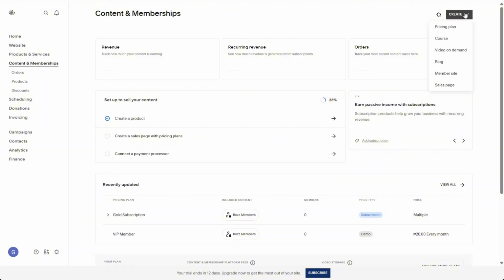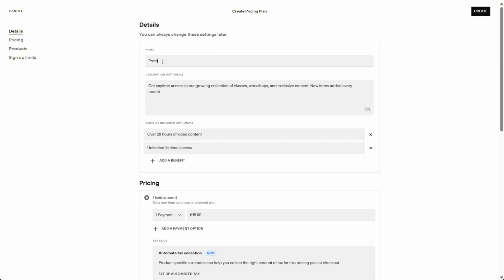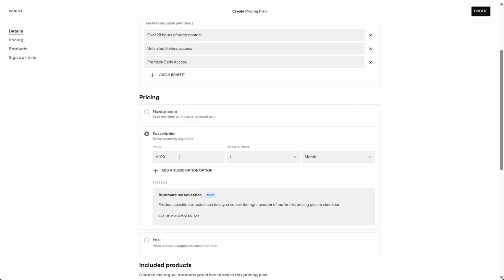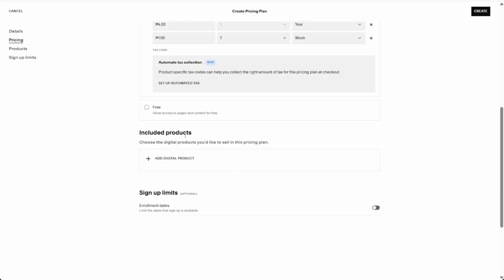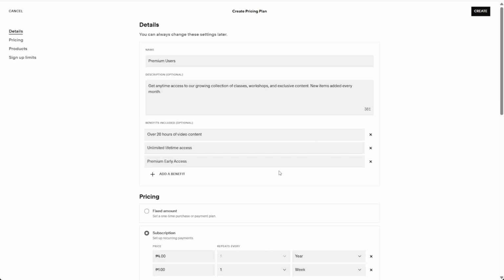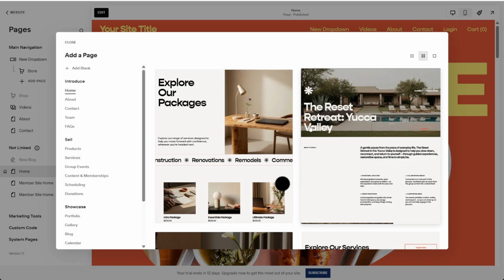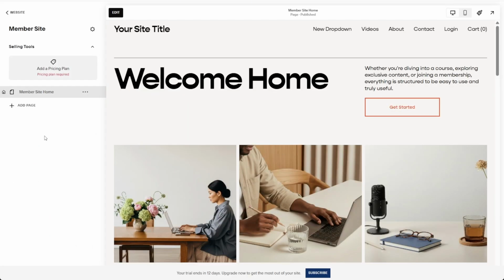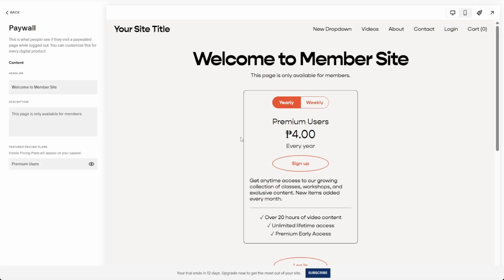How to Create Subscription Plan in Squarespace [Quick Guide]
Learn how to create subscription plan in Squarespace so you can offer recurring payments for products or services on your website. This tutorial shows how to set up, add, and manage subscription plans in Squarespace using product and billing settings.